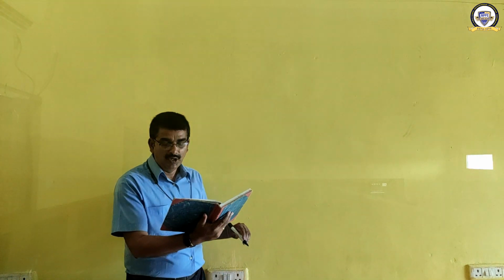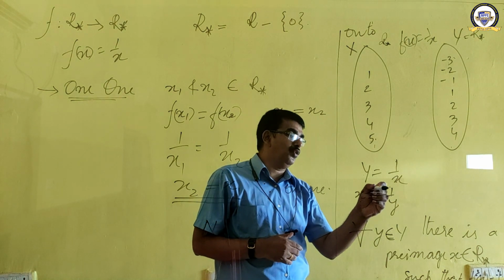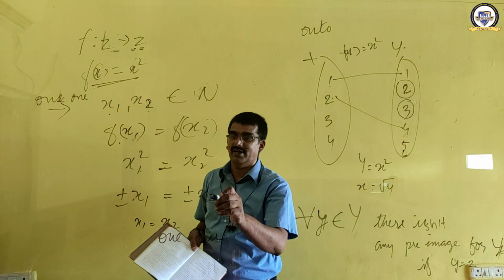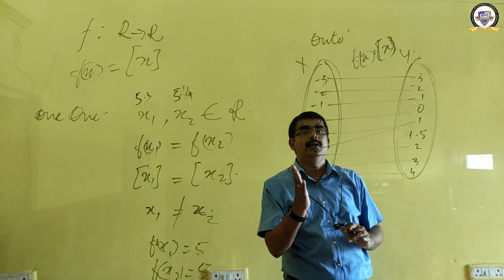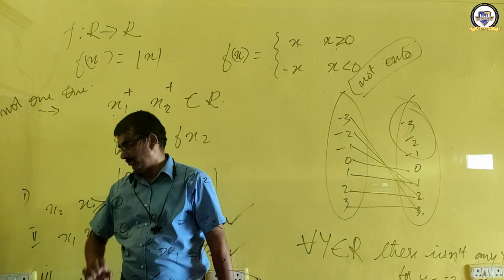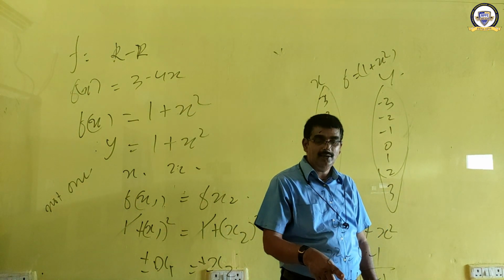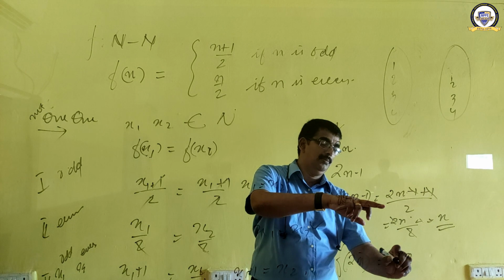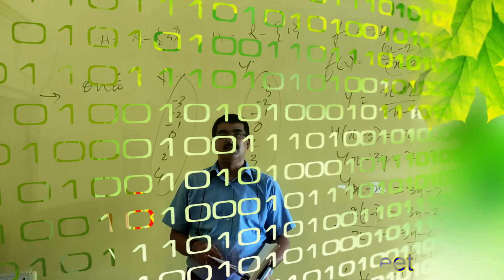Relations and Functions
Class 12 Chapter 1 Part 4 Mathematics